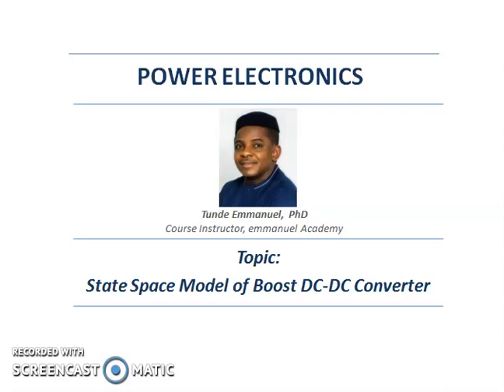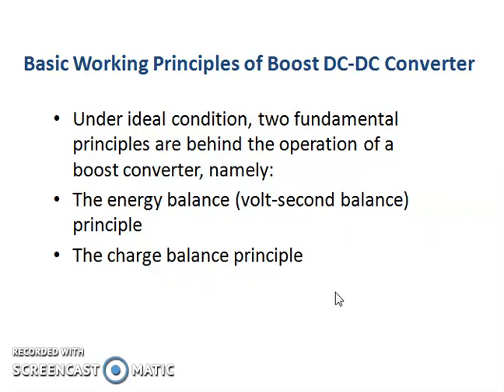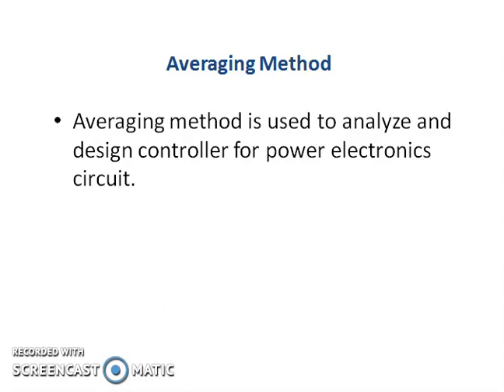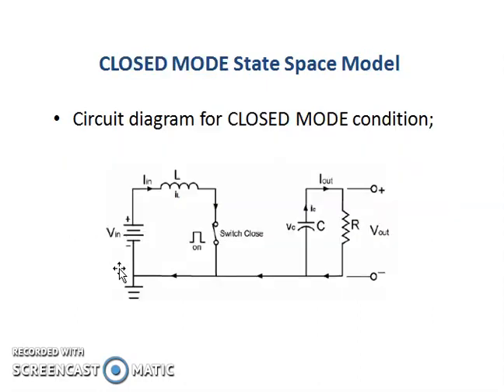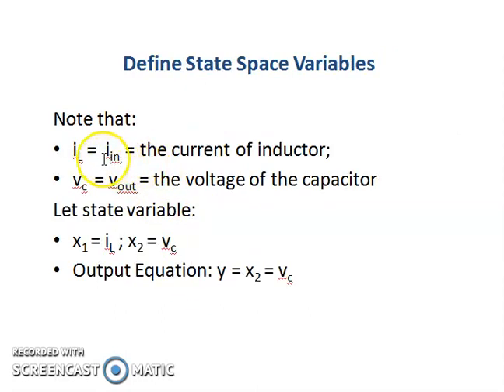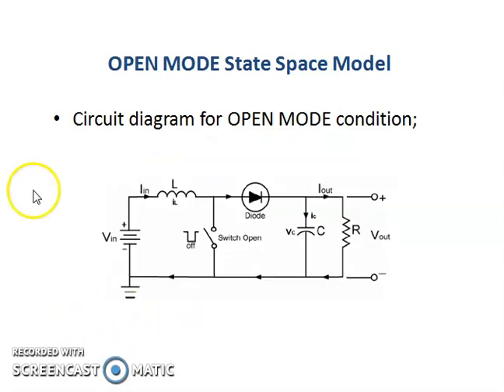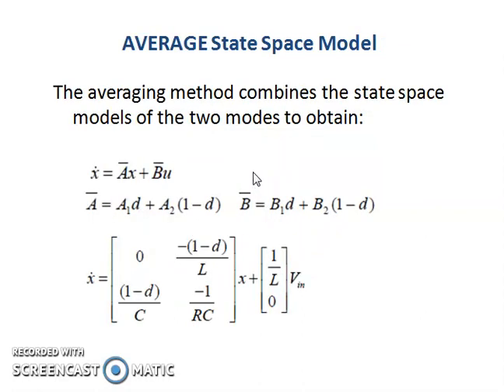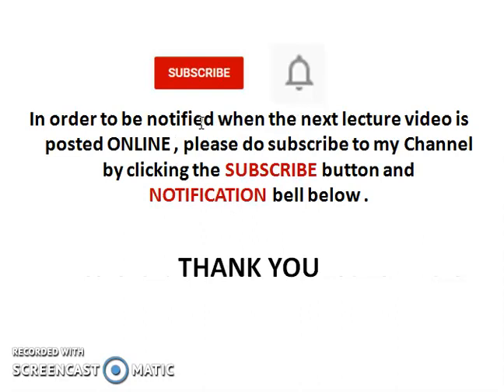State Space Modeling of DC DC Boost Converter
The State Space Modeling of DC DC Boost Converter is one of the topics in the lecture series on Power Electronics by Tunde Emmanuel. It covers: Basic boost converter circuit; basic steps for modeling a boost dc-dc converter in state space and averaging method for state space modeling.